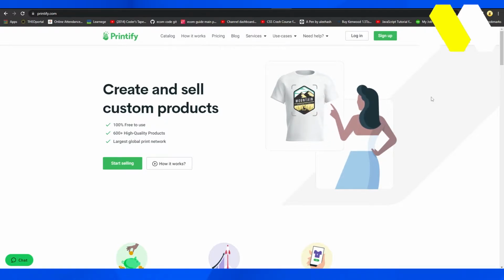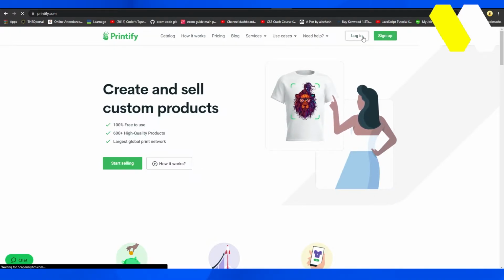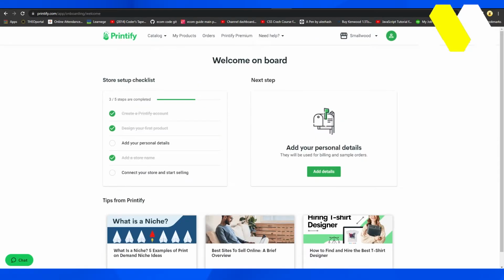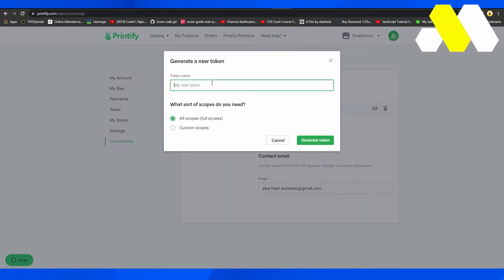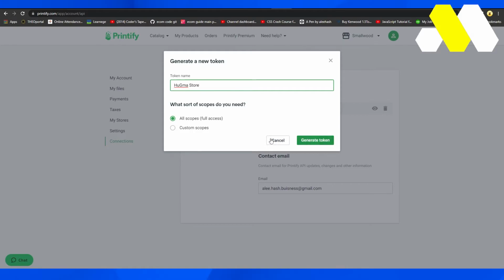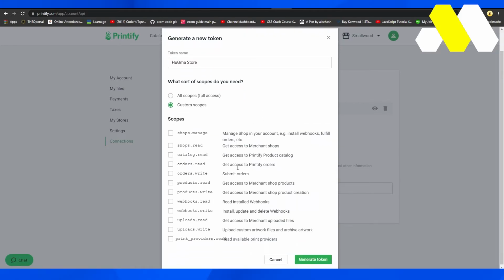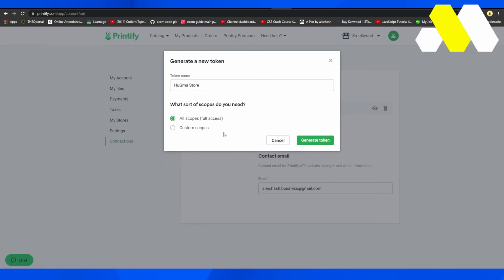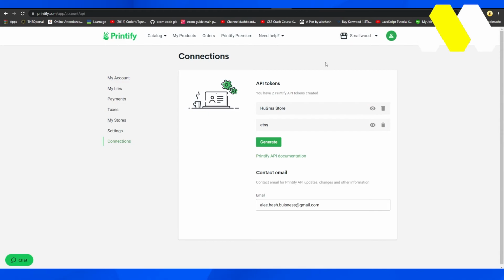How To Connect Etsy To Printify | How To Get Started With Printify And Connect An Etsy Shop (2022)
In this video, we Will show you How To Get Started With Printify And Connect An Etsy Shop. So watch the video all the way through to learn How To Connect Etsy To Printify Easily in This Etsy Tutorial!!